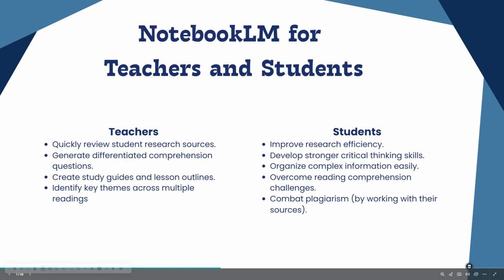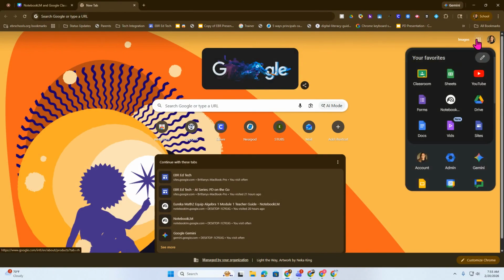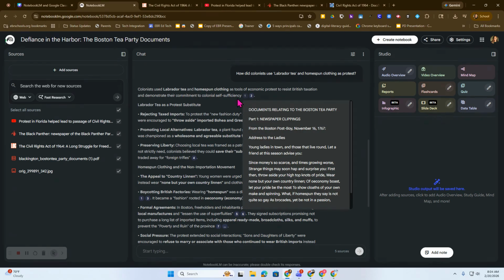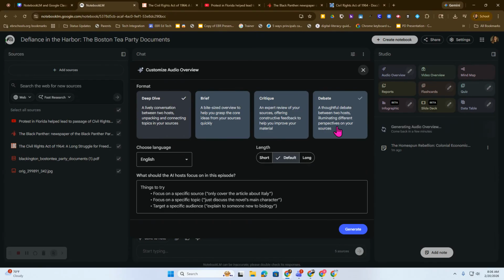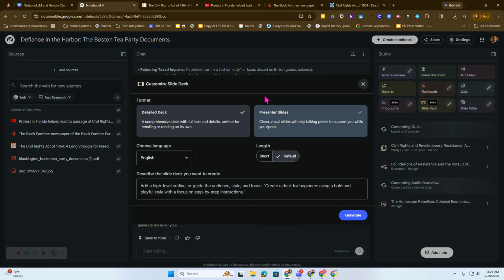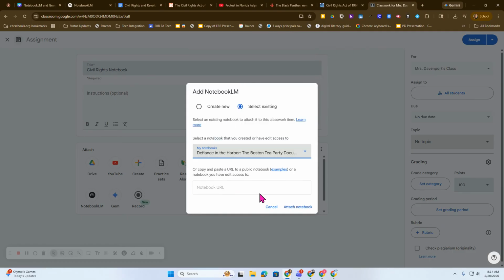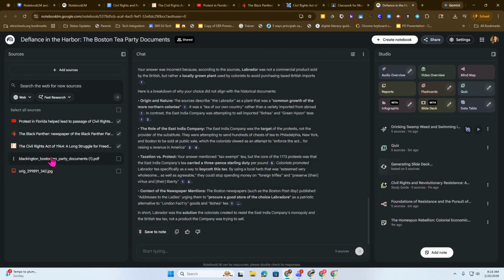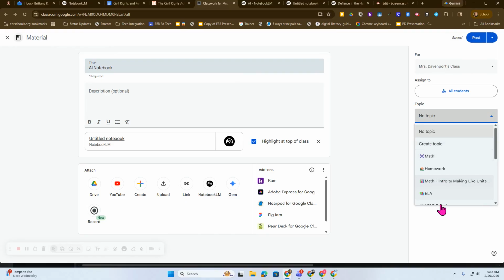NotebookLM and Google Classrom (Using it for and with Students)